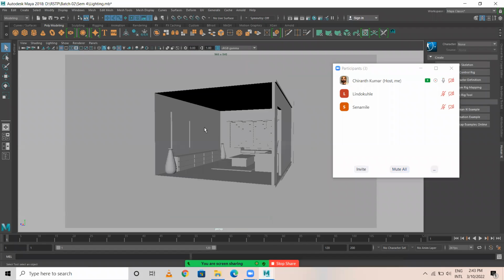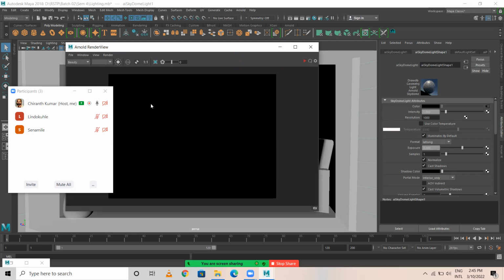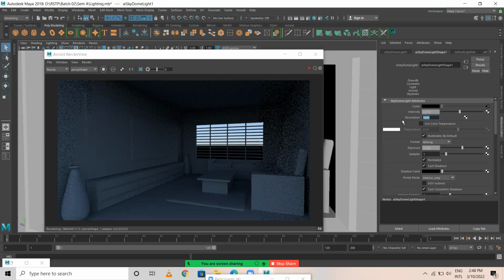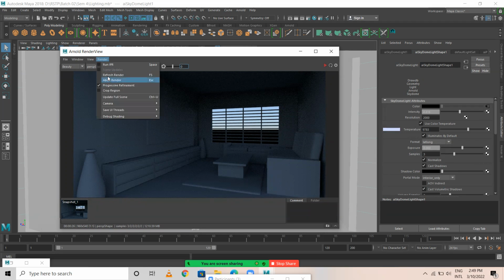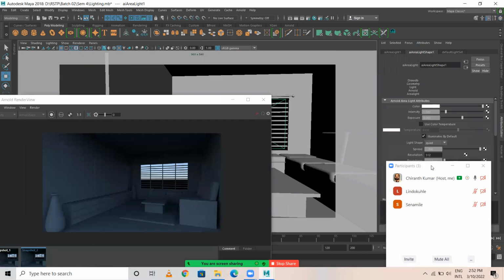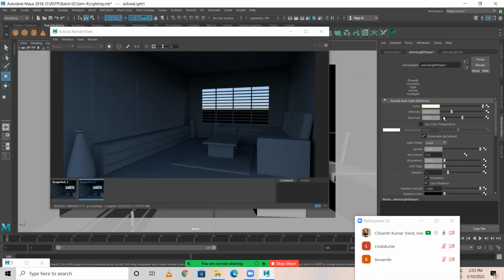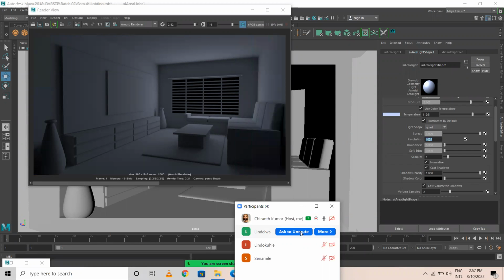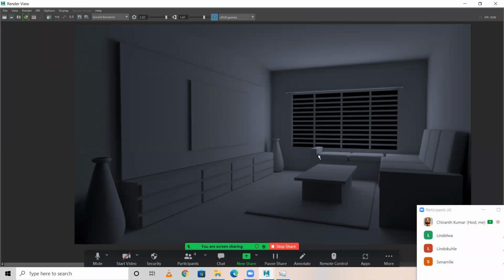Lighting_Arnold Sky light